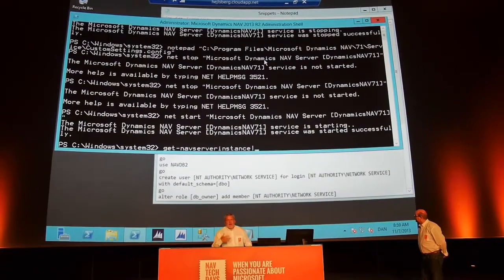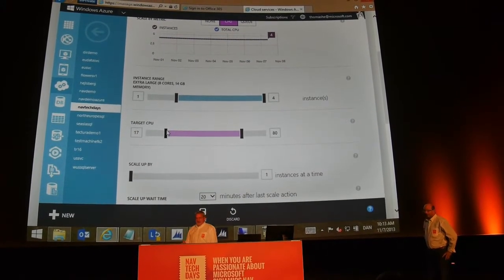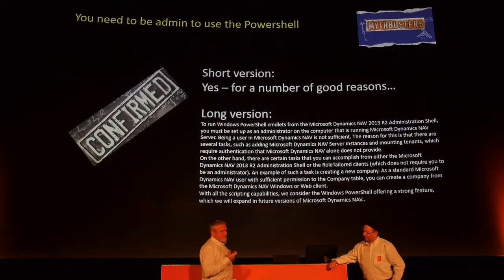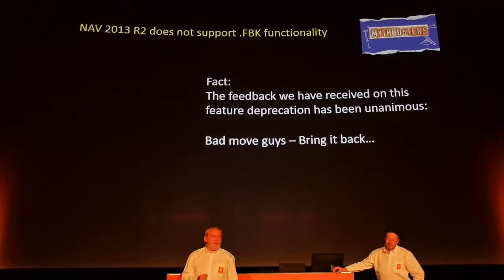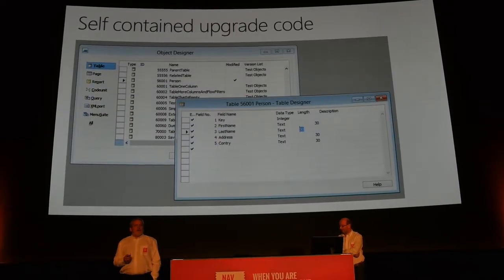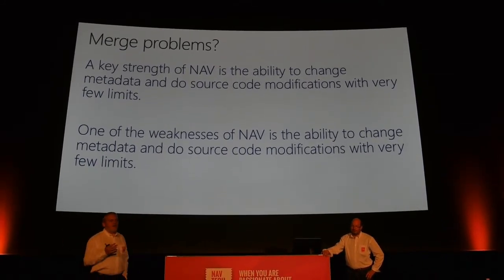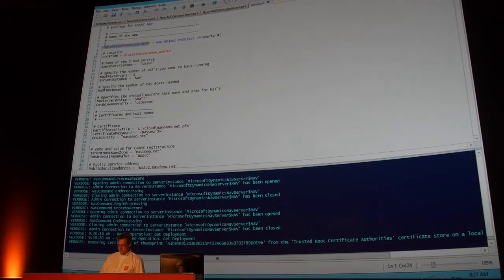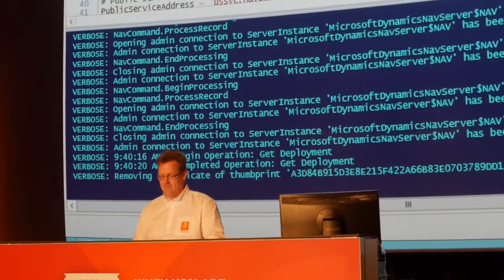NAV TechDays 2013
7 & 8 November  in Antwerp (Belgium)